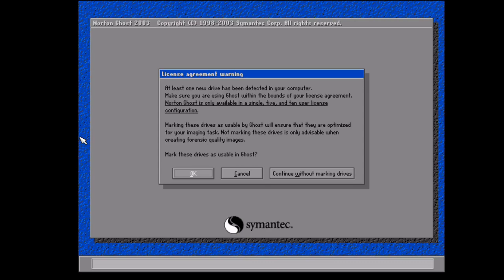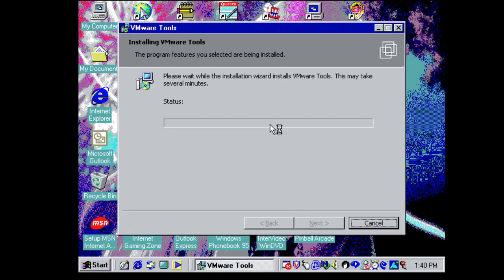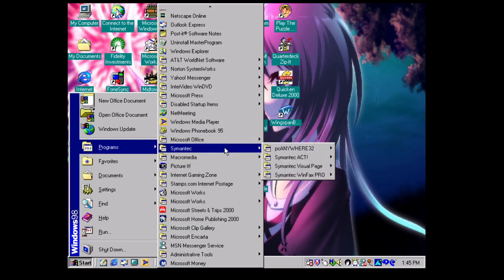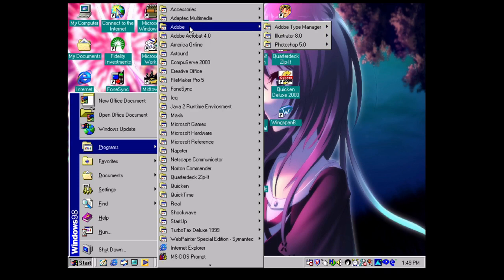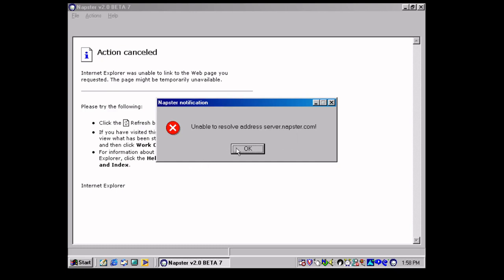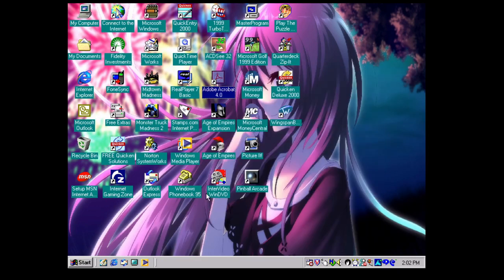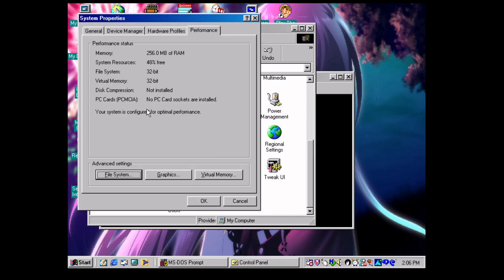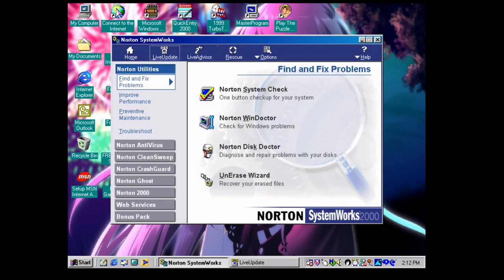Windows 98AE - The Anime Edition - A Time Capsule of Software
This is a Unique OS that was custom made in 1999 to 2001. The system is not a designed to be a secure OS. It does not have any real additional security on it. But it's packed with software that pre-installs, and is like a time capsule of what desktop usage was like in 2000. It's called Anime Edition because it comes with hundreds of desktop images in an anime fashion that are from a collection of multiple places over two decades ago, Take a ride with my on this journey to explore an OS from 23+ years ago.

Unique Requirements:
1. You need a Windows 98SE Plus COA
2. You need 1 Core (this will not work on multi-core processors)
3. You need 256mb of ram
4. You will need supported drivers for the OS
5. A passion for relic software

A special thanks to the person who asked to remain nameless for this one, it's incredible.